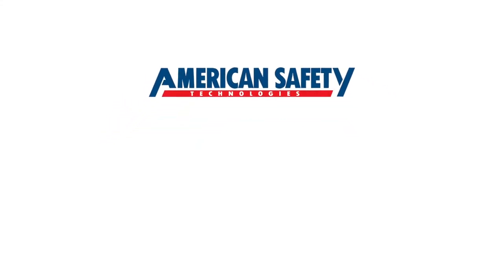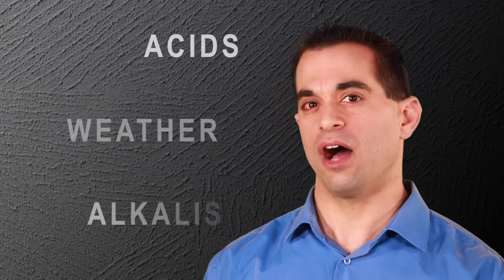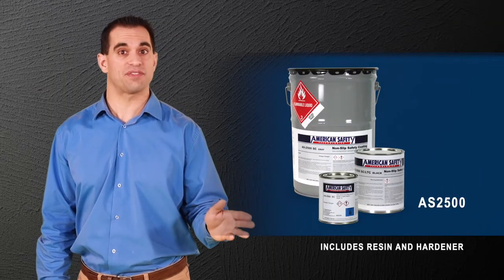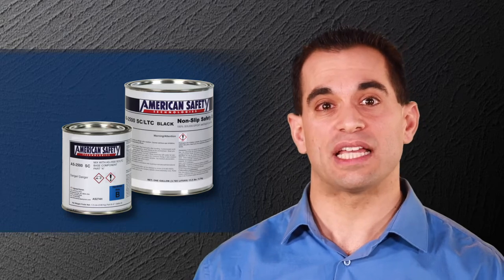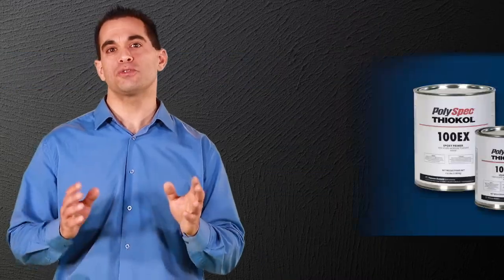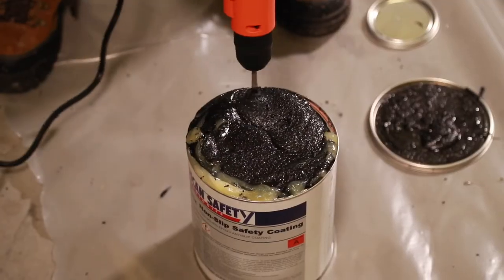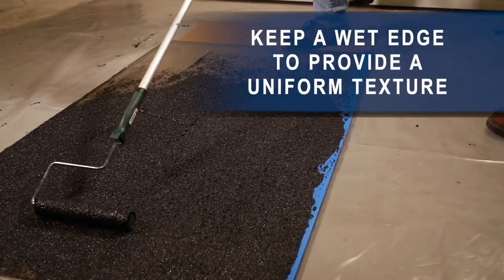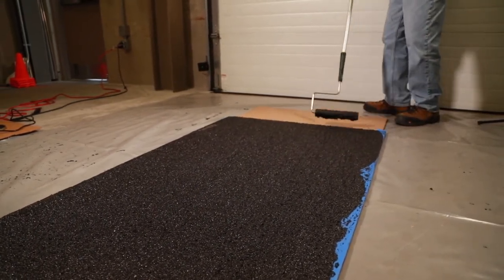3 AST Solutions Heavy Duty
American Safety Technologies Heavy Duty Anti-Slip Solutions Video Featuring AS250 and AS2500